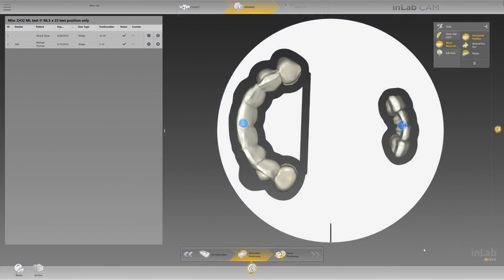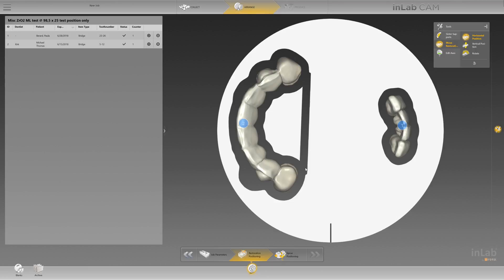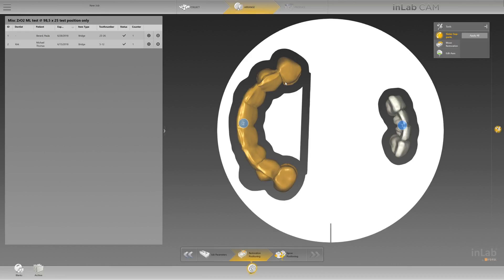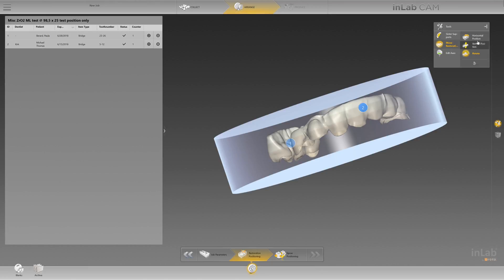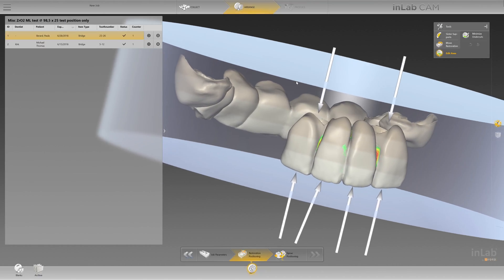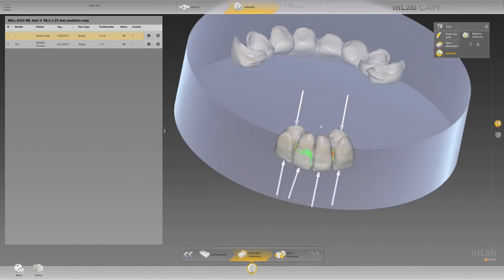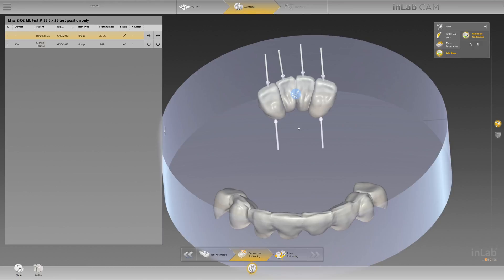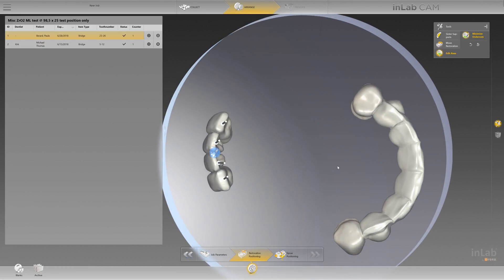inLab CAM 18: Tool Overview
This week's Techin2Min teaches you about the different tools you can use in our inLab CAM 18 software.

This video features Michael Smith from Sierra Milling. Check out all of our Tech-in-2min videos by visiting the "video' section of our Facebook page and viewing the 'Tech-in-2min' playlist